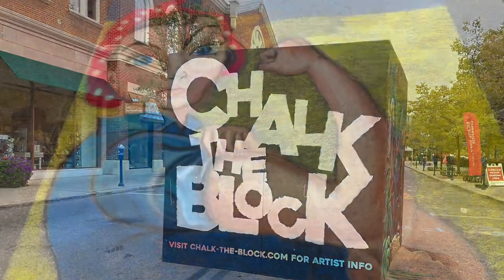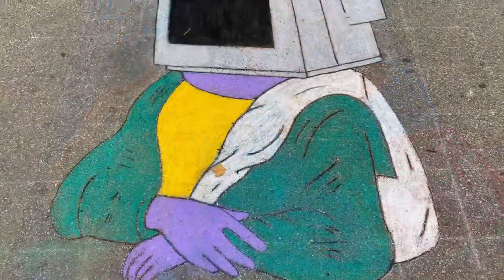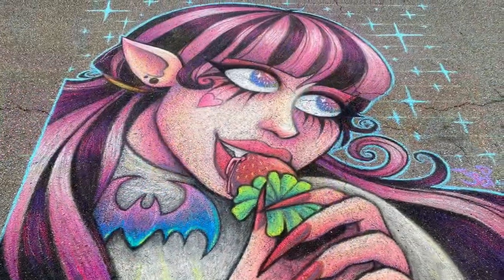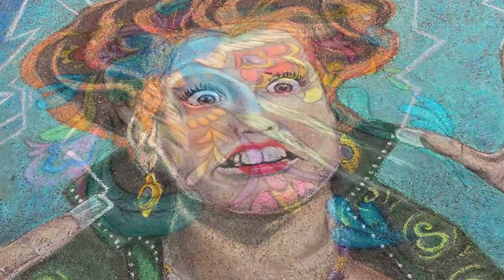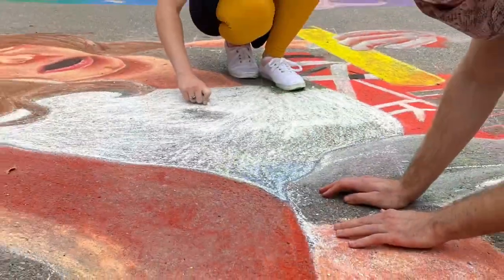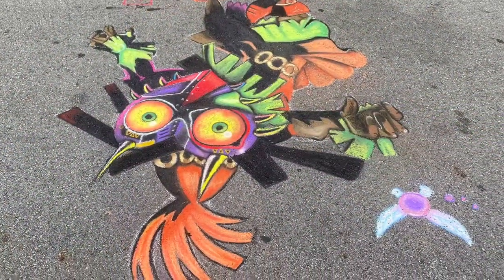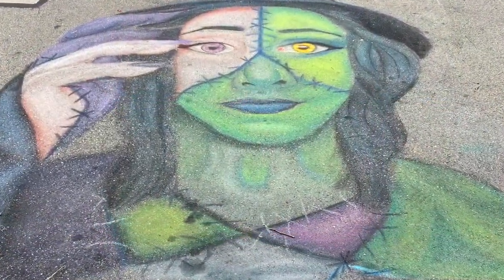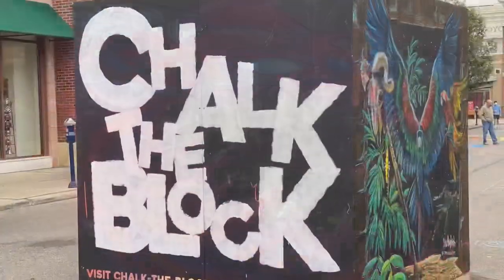Chalk the Block in Columbus Ohio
Artists are invited to come in and make their creative mark on the pavement as passersby watch them! This is at Easton Town Center in Columbus Ohio period there were over 40 artists that put their artwork right on the road! It’s worth it to stop by and check out the talent and see these vibrant colors in the mitts of the shopping center.